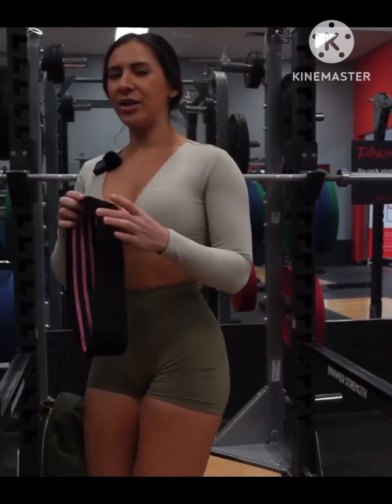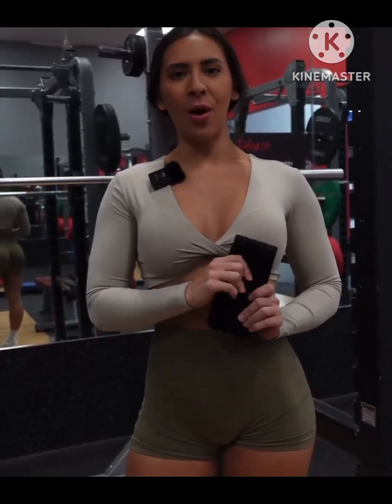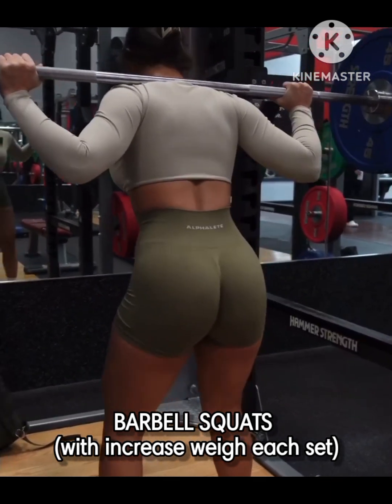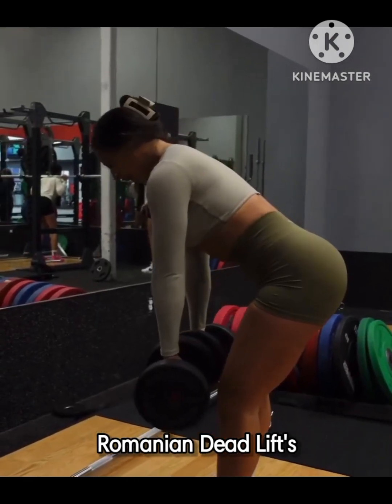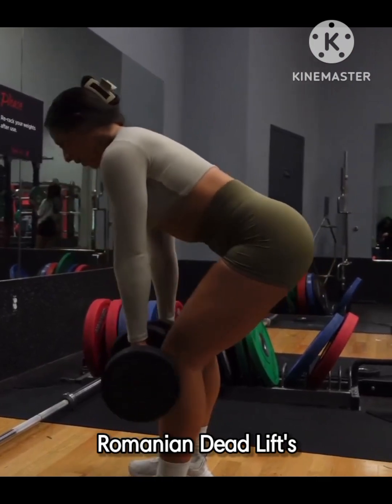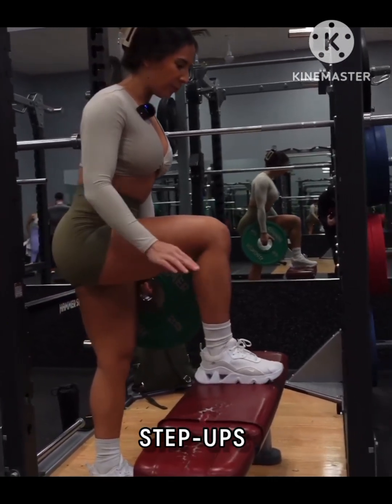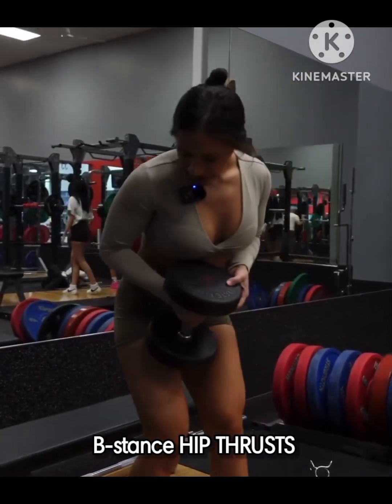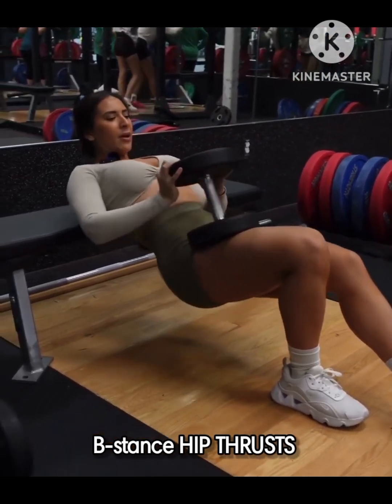GLUTES WORKOUT FOR WOMEN ! FULL VIDEO DEMONSTRATION + FORM TIPS ! Hopefully these tips can help !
GLUTES WORKOUT FOE WOMEN !
Start with 10-15 mins of warm up & glute activation before the lift !
Also did some light streching & form rolling.

1. BARBELL SQUATS 3×12, increase weigh each set.
2. R D L ' s  3×12.
3. STEP-UPs 3×10.
4. B-stance HIP THRUSTS 3×10 each side.

Hopefully these tips can help !